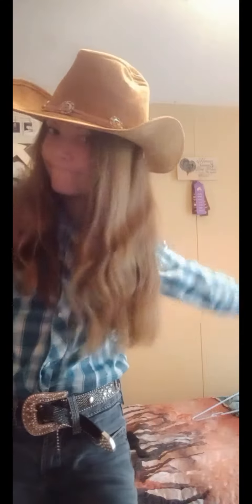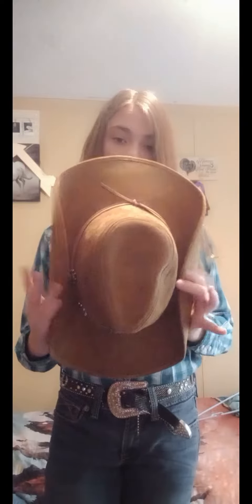my show outfit!lol